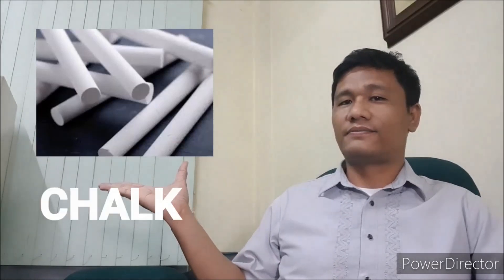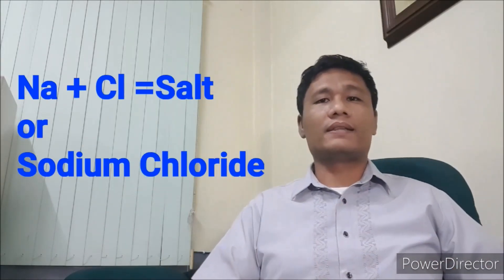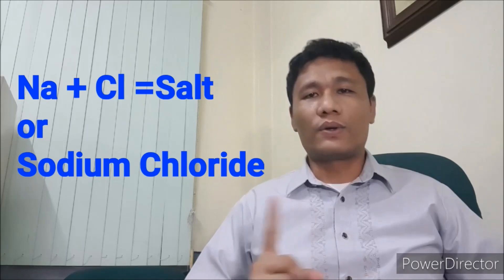PURE SUBSTANCES 1 0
This video is about Pure Substances and the sub-category Elements and Compounds.